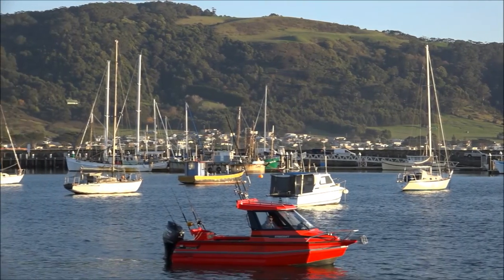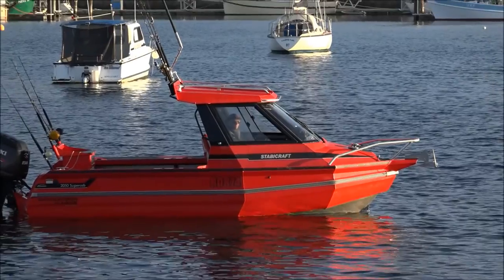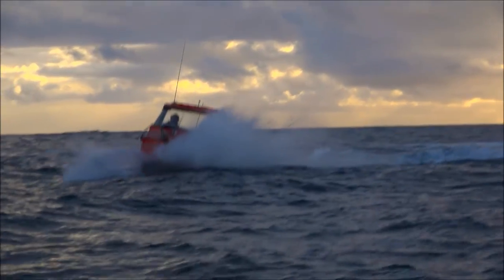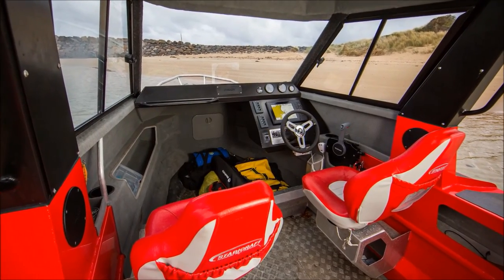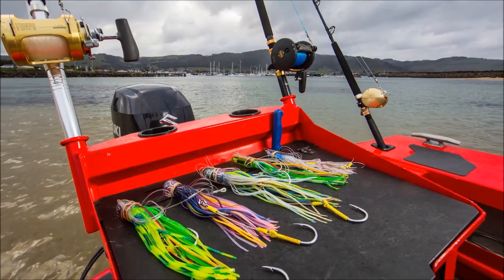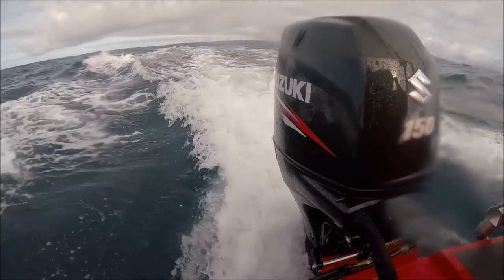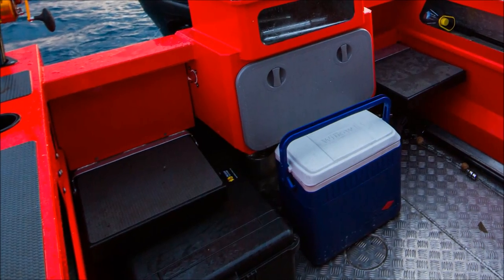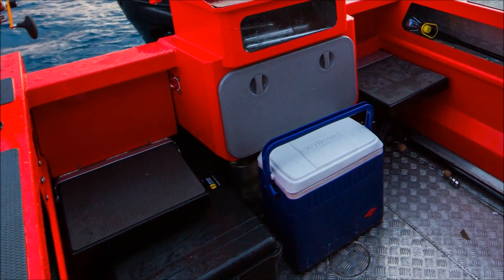Stabicraft 2050 Supercab Review in Portland, Victoria, Australia.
The lads from Moby Dick wanted to chase big tuna of the southern coast of Australia - naturally we obliged.